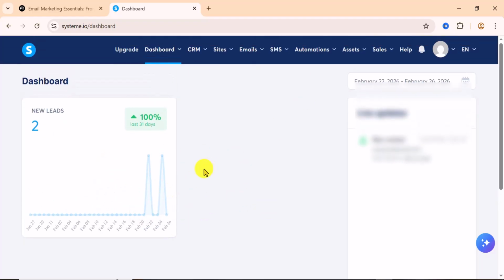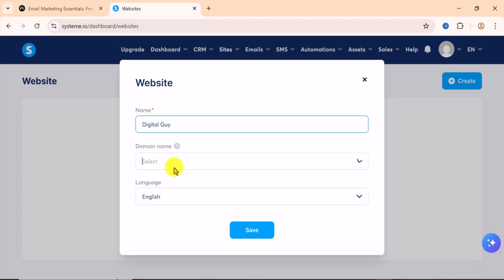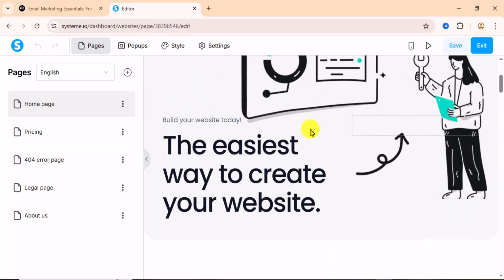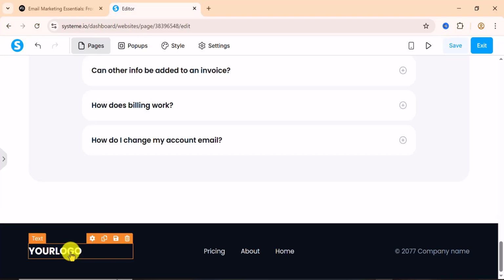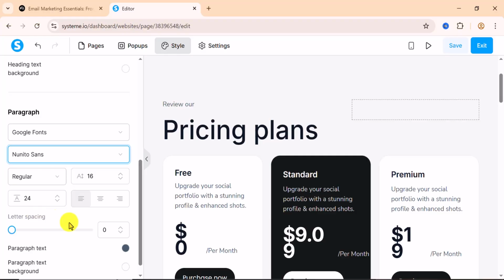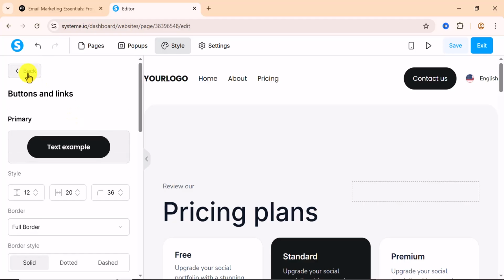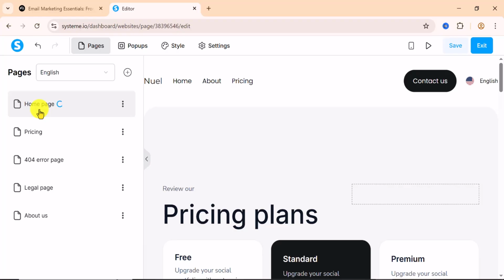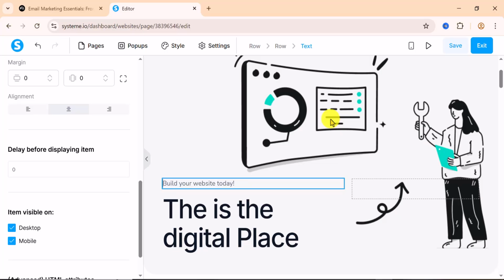How to Create a Free Website with Systeme.io (Step-by-Step Tutorial for Beginners)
Did you know you can build a completely free professional website using Systeme.io with no coding, no expensive subscriptions, no hassle?

In this video, I'll walk you through exactly how to create your website from scratch inside Systeme.io, step by step.

Whether you're a blogger, freelancer, coach, or small business owner, this is the fastest and most affordable way to get your website live today.
In this video, you'll learn:

How to set up your free Systeme.io account
How to choose and customize a website template
How to add your content, images, and branding
How to connect your custom domain for a professional look
How to publish your website and make it live

Start Here - Goodnuel.com/systeme